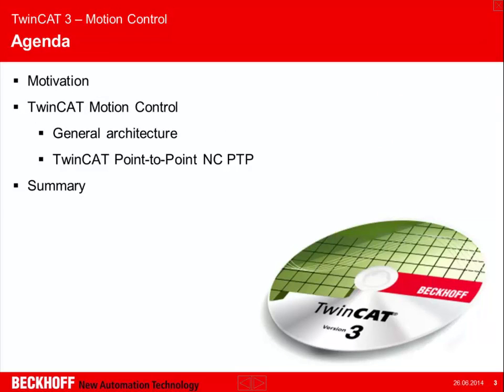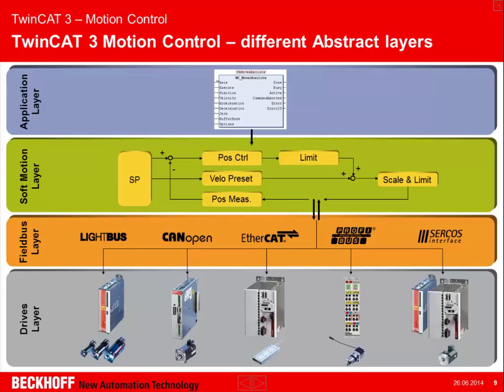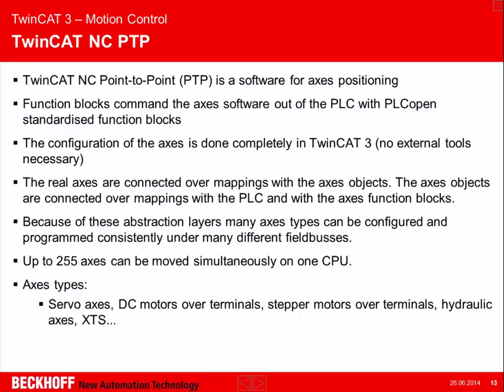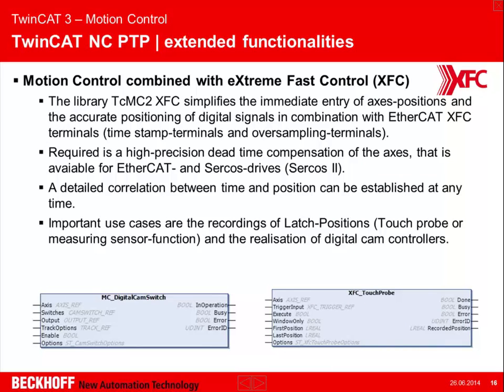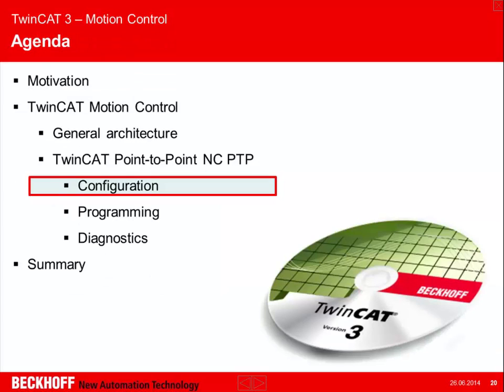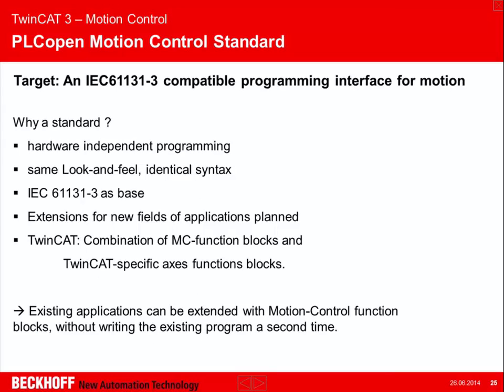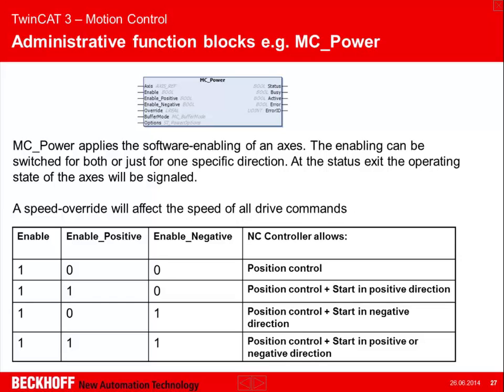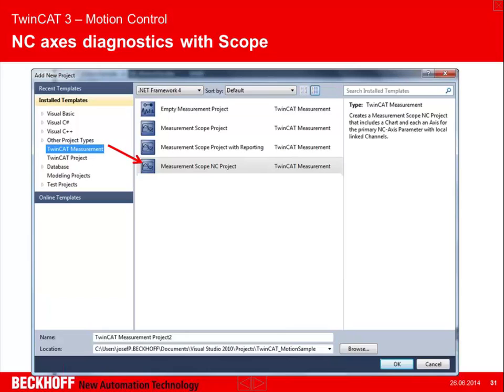PC-based Motion control: First steps with TwinCAT 3 Motion Control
Introduction in TwinCAT 3 Motion Control, PLCopen Motion Control
With TwinCAT 3 automation software Beckhoff has extended the options of PC-based control technology. The integration into Microsoft Visual Studio® and the introduction of new functions such as support for the object-oriented extension of IEC 61131-3, the use of C/C++ as programming language for real-time applications or the integration of Matlab®/Simulink®, offer users new options for programming of PLC, NC, CNC or robotics runtime systems.

With eXtended Motion Control, the TwinCAT automation software offers an integrated and scalable motion control solution for applications including simple point-to-point motion, CNC and robot control. In this 30-minute webinar Dr. Josef Papenfort, TwinCAT Product Manager, presents the TwinCAT 3 Motion Control functions.

The webinar is aimed at practice-oriented users who already have some experience with TwinCAT automation software and with programming according to IEC 61131-3.